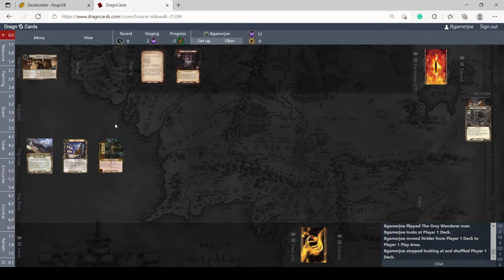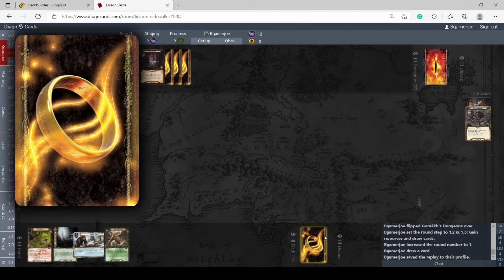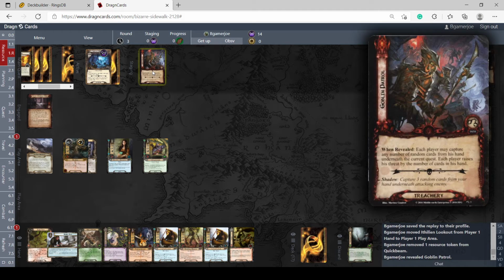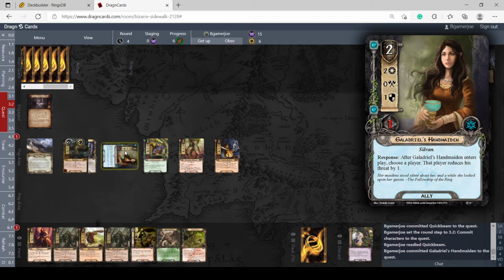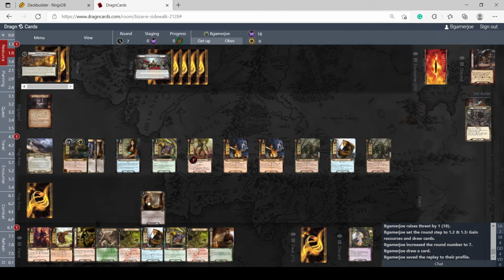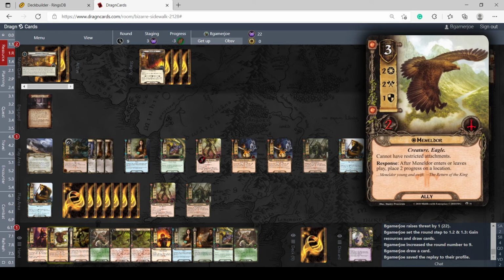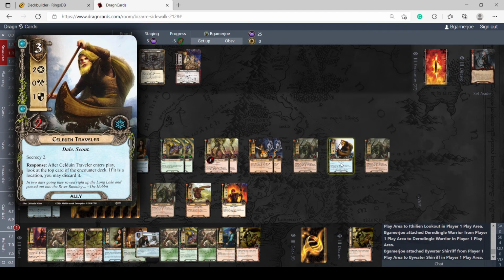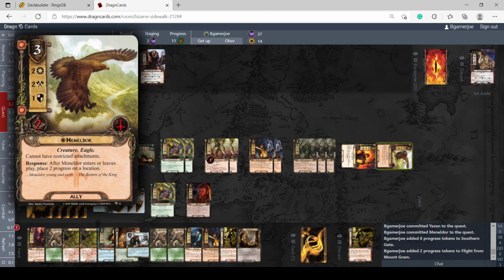Lonely Quickbeam vs Nightmare Escape from Mount Gram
Grey Wandered Quickbeam deck vs Nightmare Escape from Mount Gram.

Mistakes: